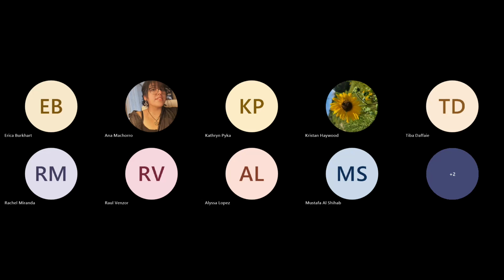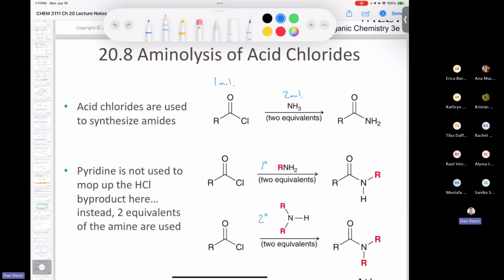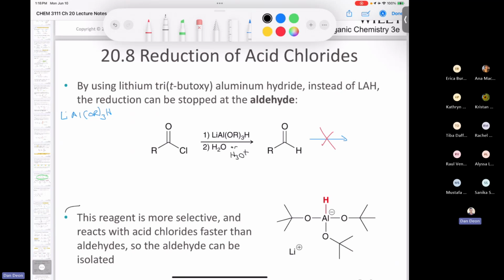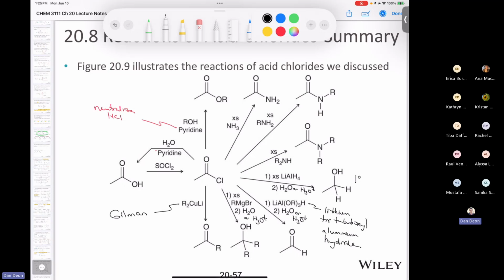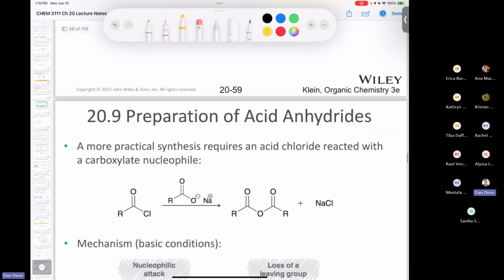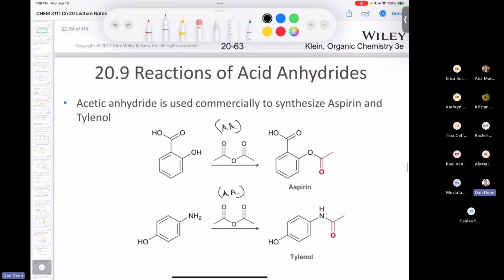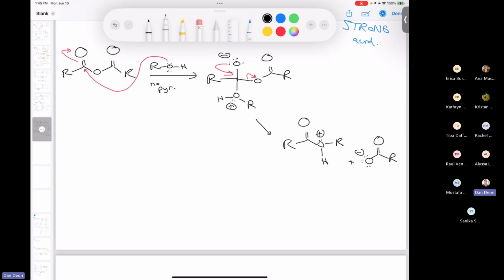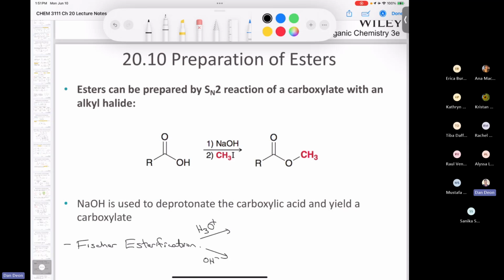CHEM 3111 Lecture June 10, 2024 Part 1